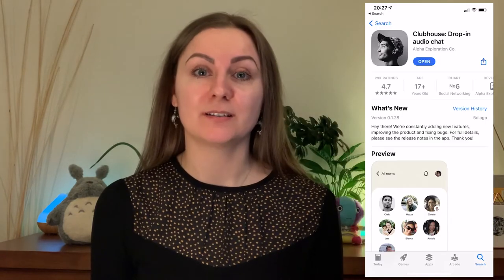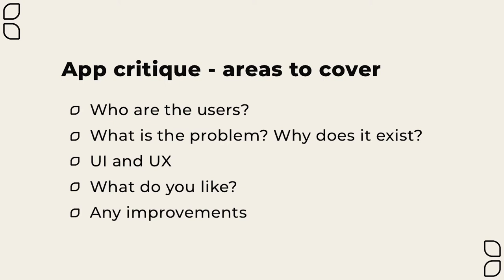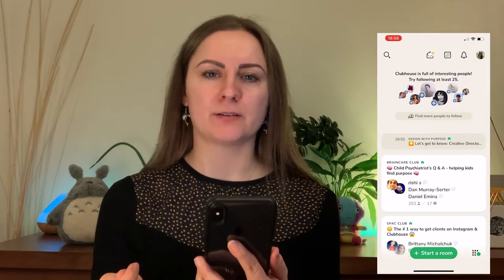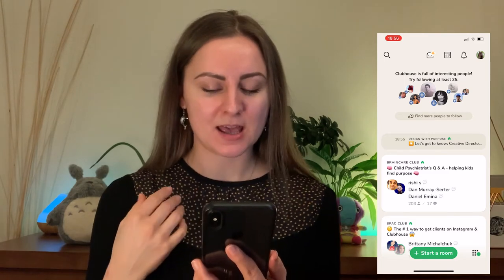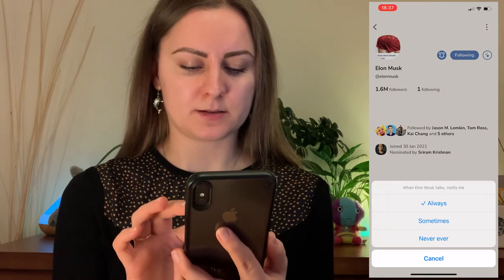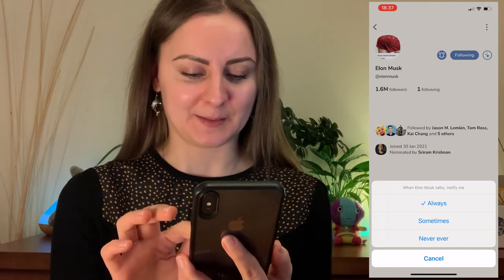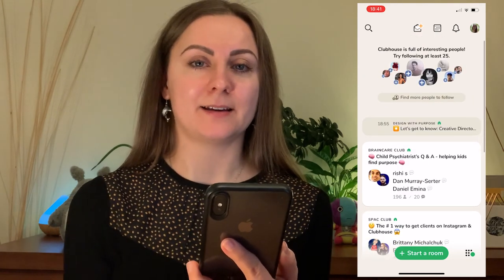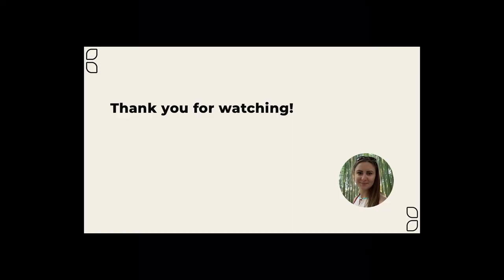App critique - Clubhouse app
Hey guys! 👋 In this video, I'll walk you through how I'd do an app critique of the Clubhouse app How would you go about doing an app critique?

Timestamps
00:00 - Intro
00:49 - Doing an app critique
02:07 - Areas to cover in an app critique
02:50 - UI / UX
06:50 - Type of users was it created for
08:43 - What problem is it trying to solve
10:56 - Use case
15:50 - General feel